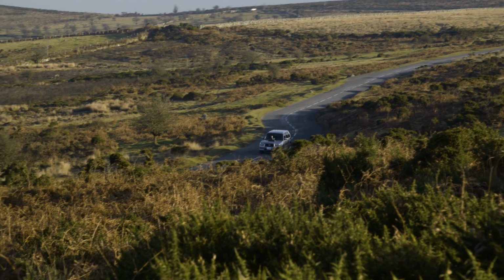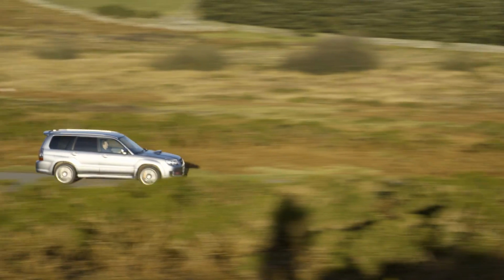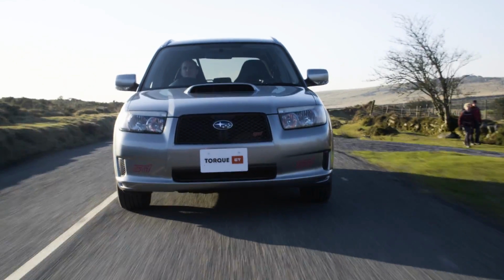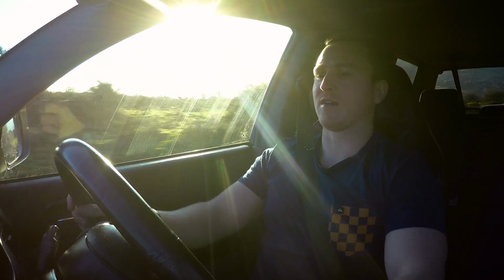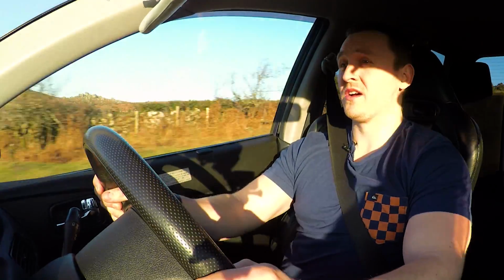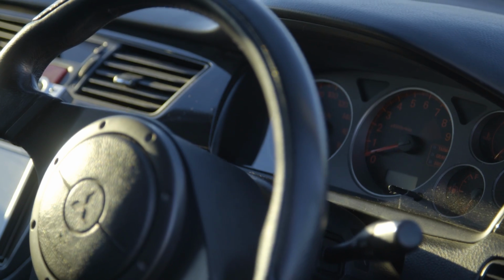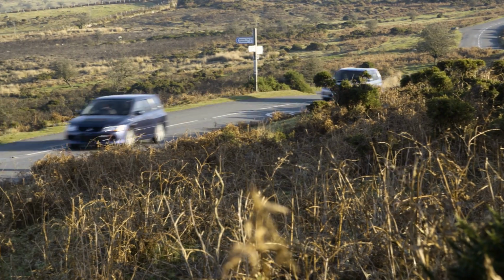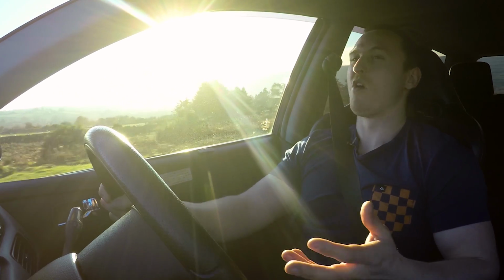Awesome Affordable Cars: Subaru Forester STI & Mitsubishi Evo Wagon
If you’re looking for an alternative weapons-grade wagon, then check out the Forester STI and Lancer Evolution!